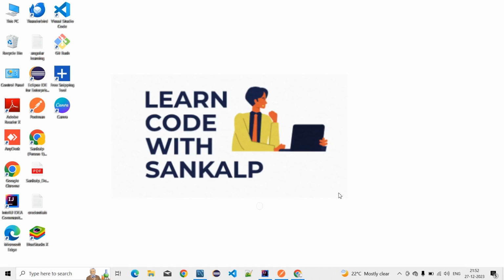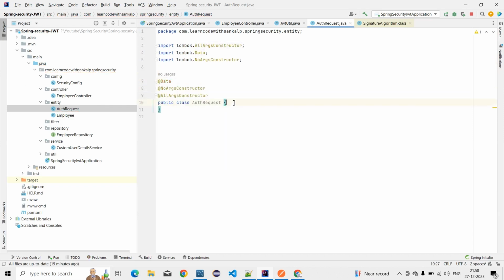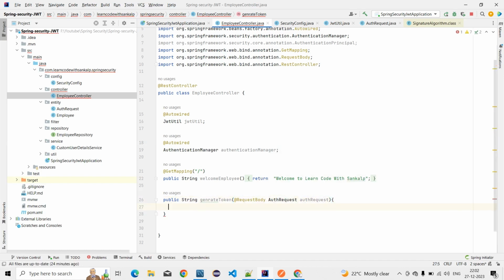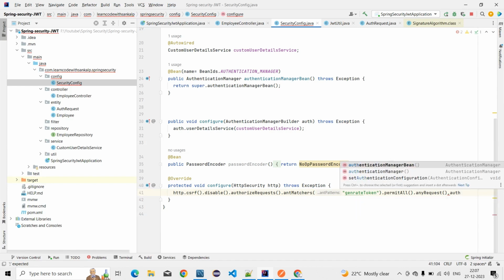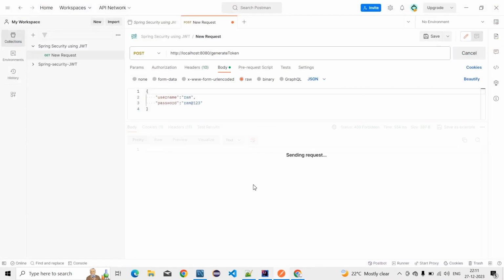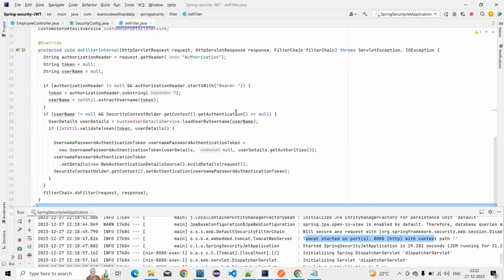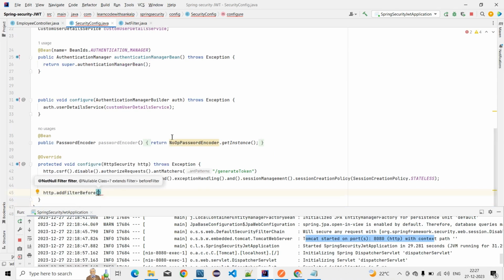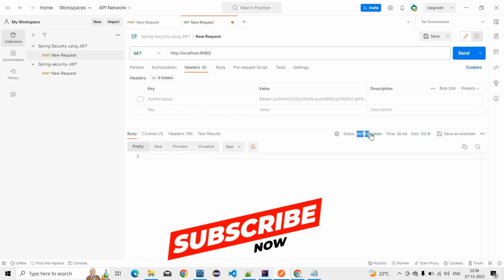How JWT Token work in Spring Security | PART 2